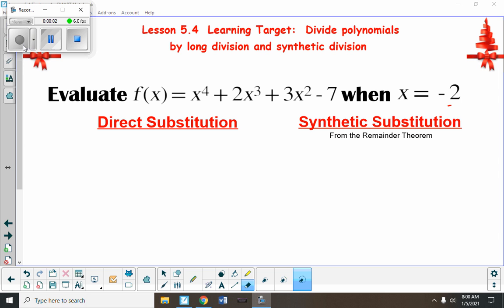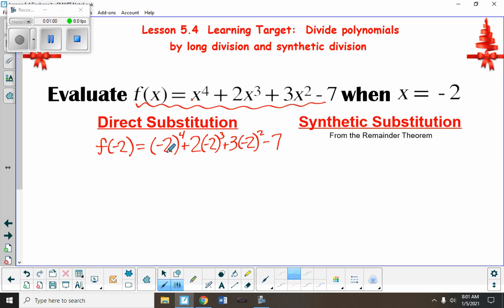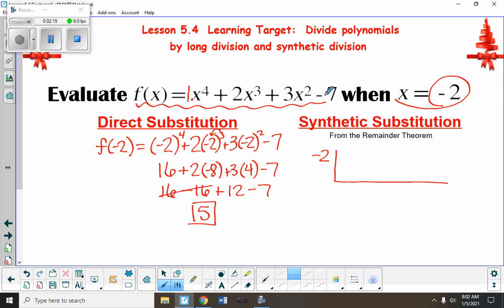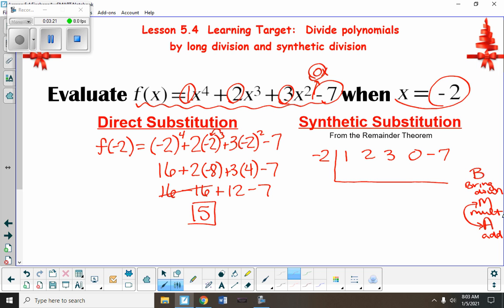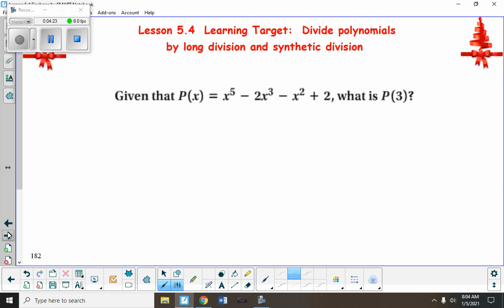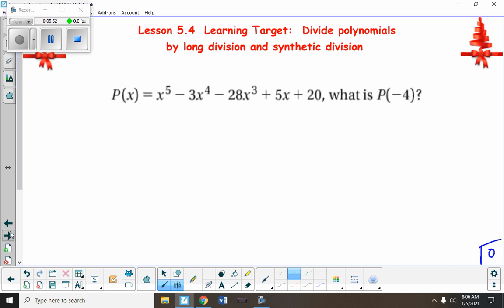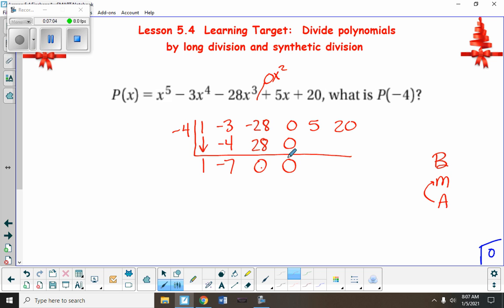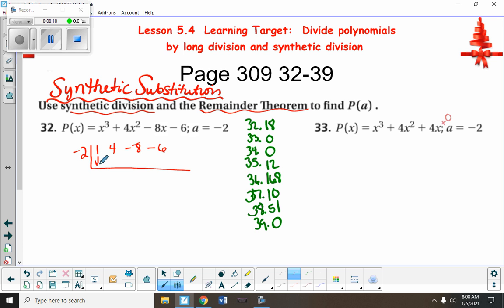Mrs. Eischens Alg 2 5.4 Part 2 Synthetic Substitution